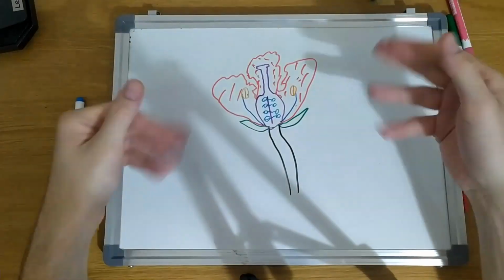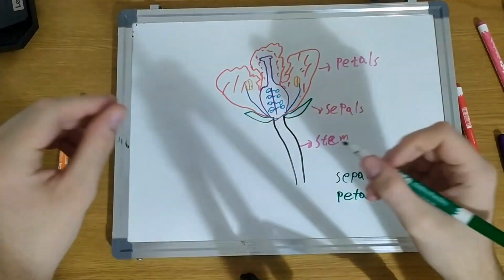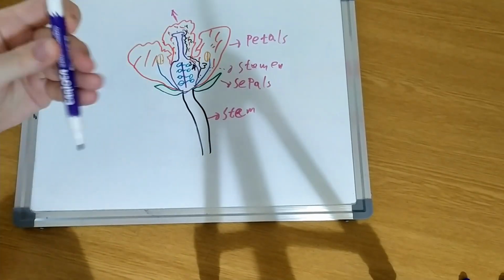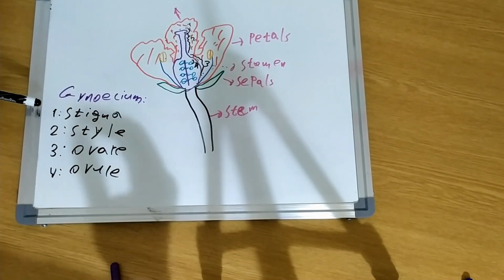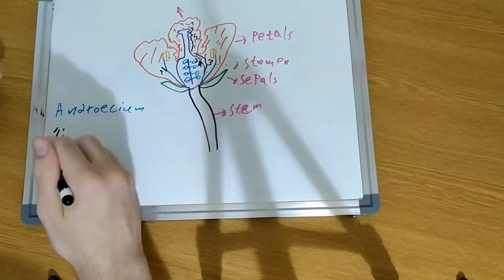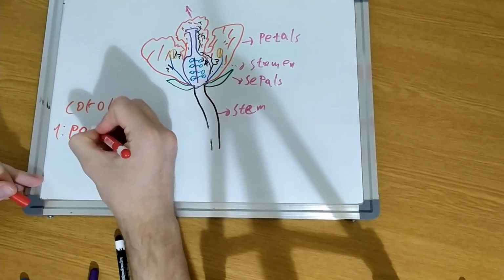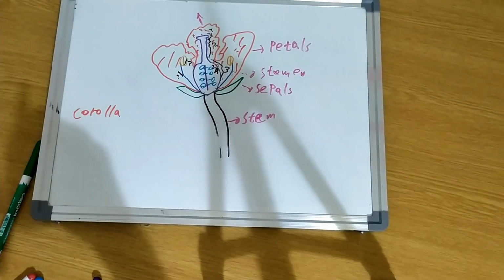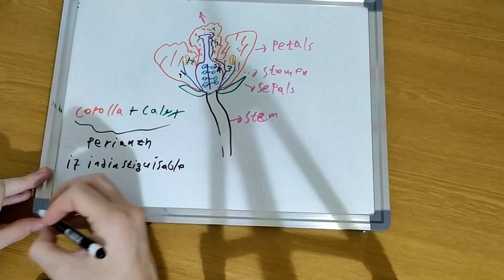Explaining the basics of the flower!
I hope you earned something and it helps with future videos!